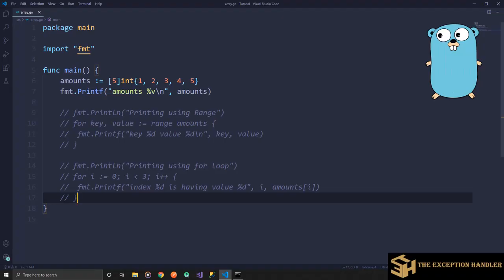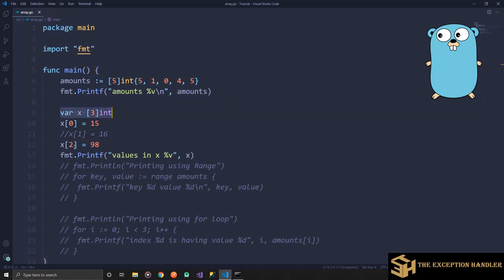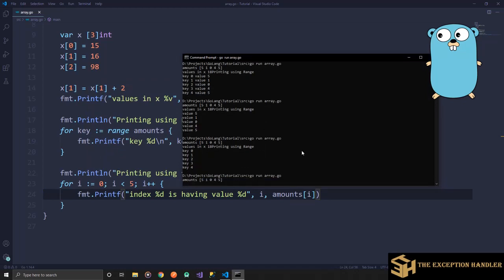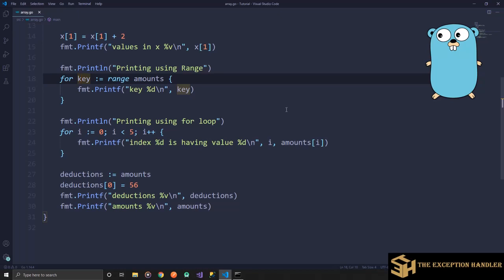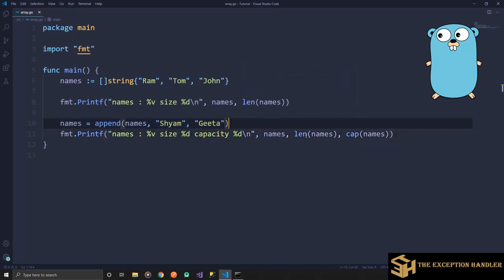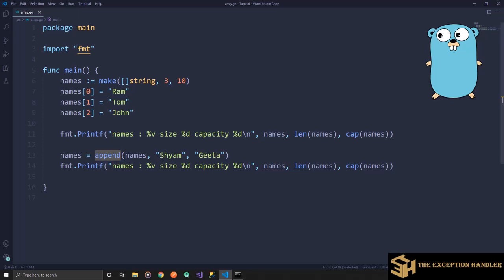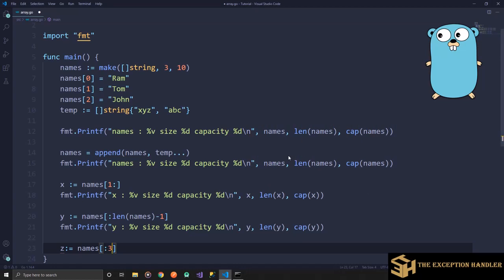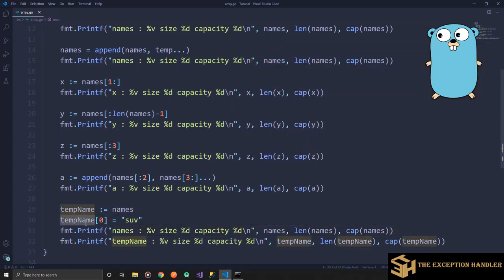Array and slices in GoLang | Array and slices in Go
In this video, you will learn about array and slices in detail. Both Array and Slices are an important part of Golang. An array has a fixed size and on other hand, slice is a dynamically-sized, flexible view into the elements of an array.

Slices in Golang
Array in Golang
 Golang Tutorial - Array Vs Slices